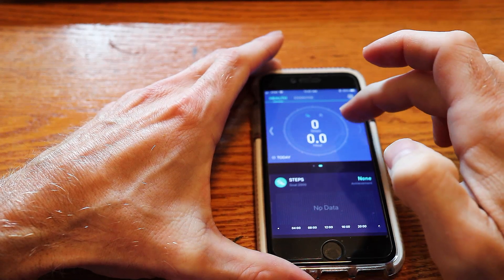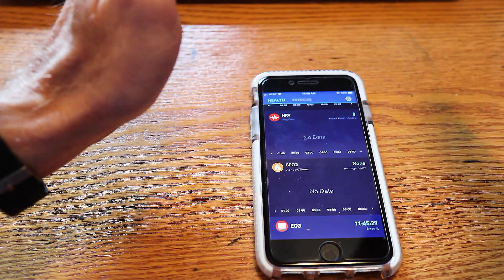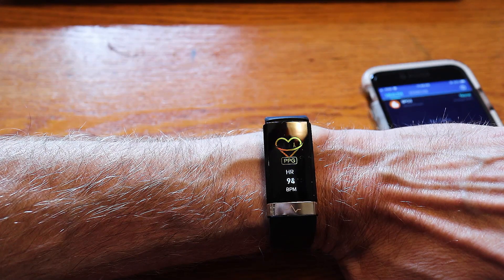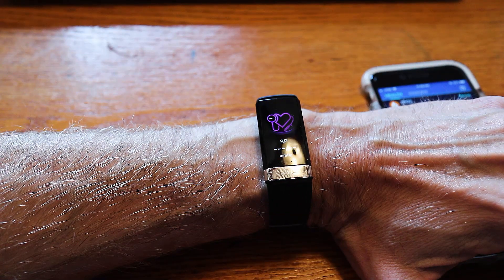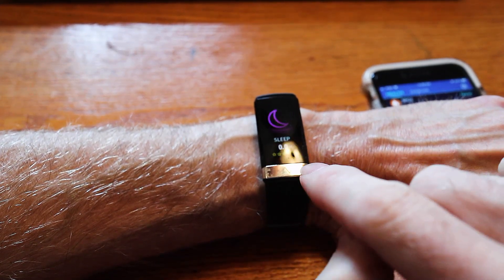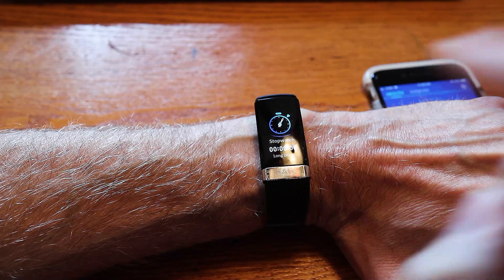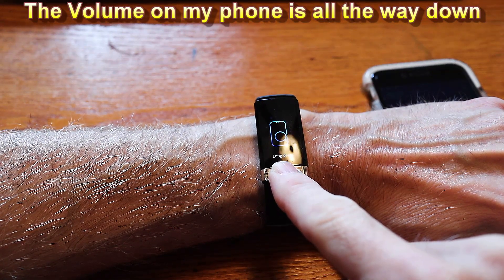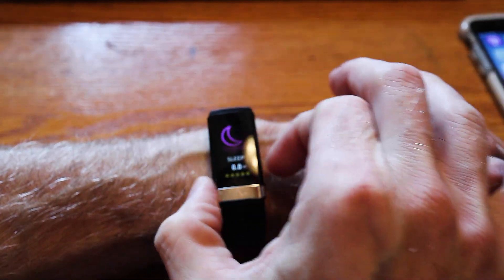An EKG without wearing a halter monitor?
For 40.00 I really like this MorePro, ECG Smartwatch!  It monitors BP, Heart Rate, ECG trace, Sleep, time, Stopwatch and has a Cellphone find function.